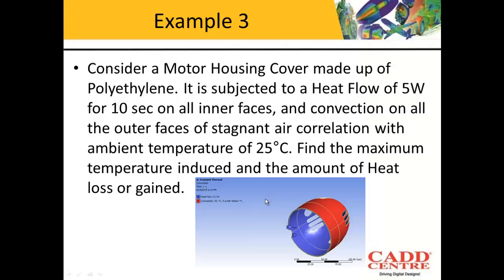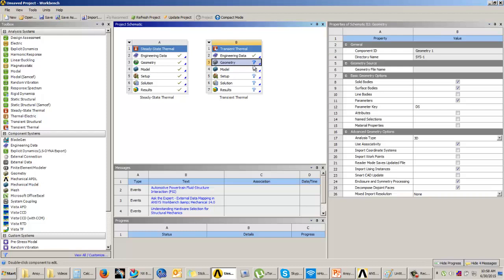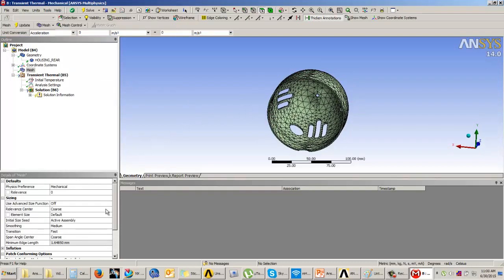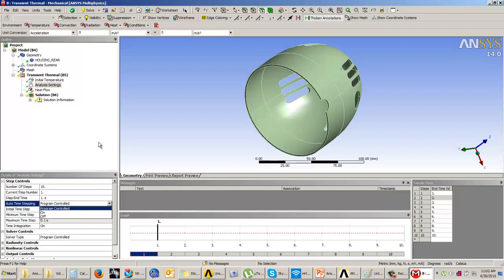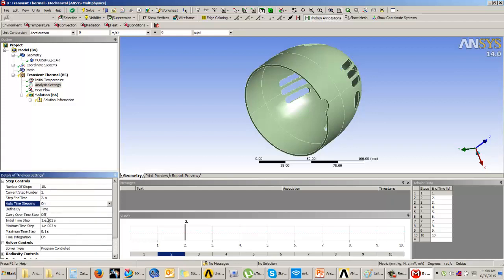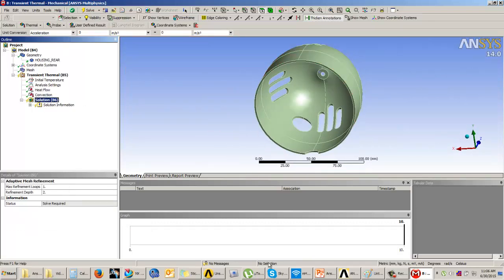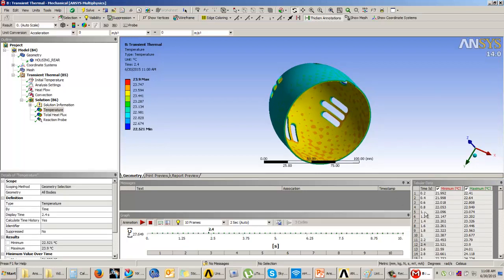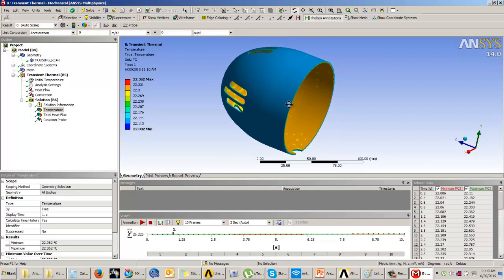45 Find the maximum temperature induced and the amount of Heat loss or gained in Motor Housing .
Consider a Motor Housing Cover made up of Polyethylene. It is subjected to a Heat Flow of 5W for 10 sec on all inner faces, and convection on all the outer faces of stagnant air correlation with ambient temperature of 25°C. Find the maximum temperature induced and the amount of Heat loss or gained.
Convection Time: 1. s 4/28/2015 6:15 PM A Heat Flow: 0.3 W Convection: 25. C, S.-006 WC